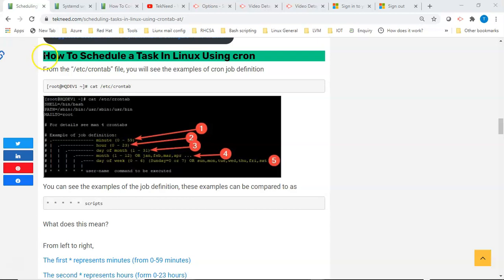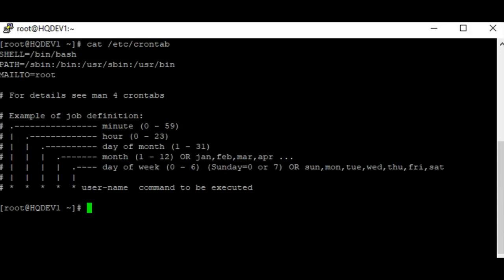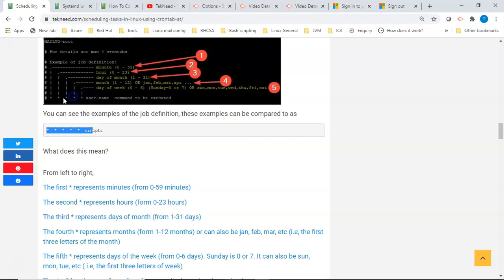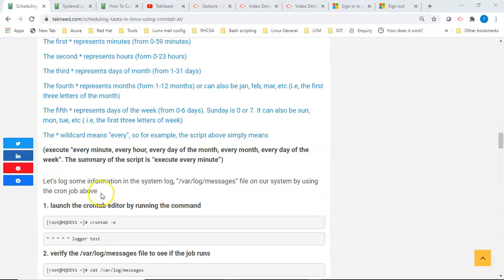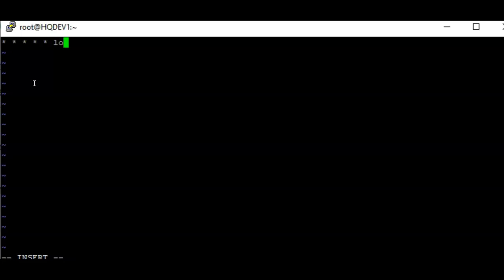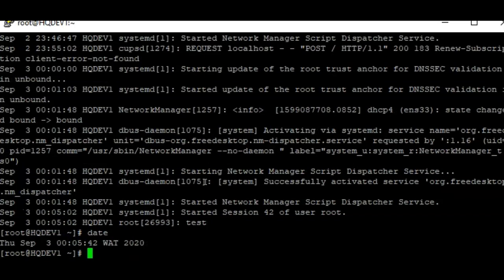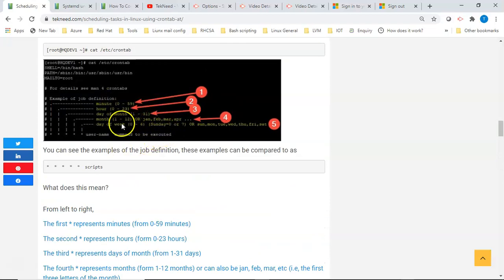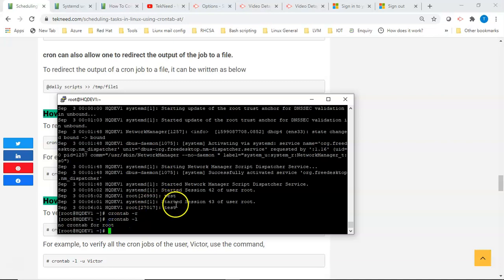Step By Step Process Of How To Schedule a Task In Linux Using cron (RHCSA 8, Lesson 19B)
Learn the step by step process of how to schedule a task in Linux using cron